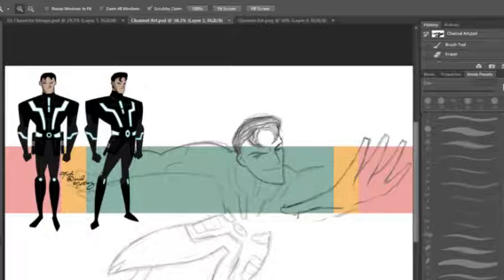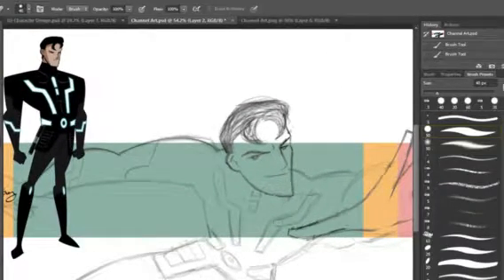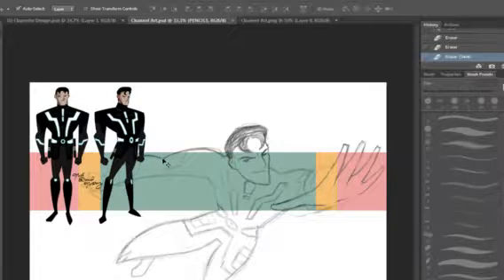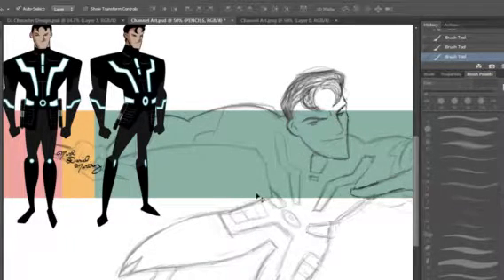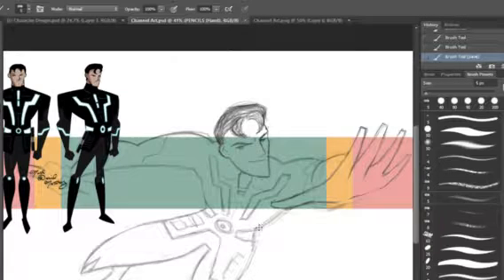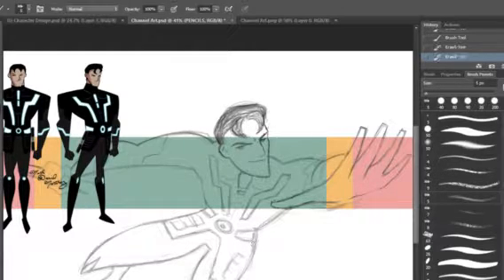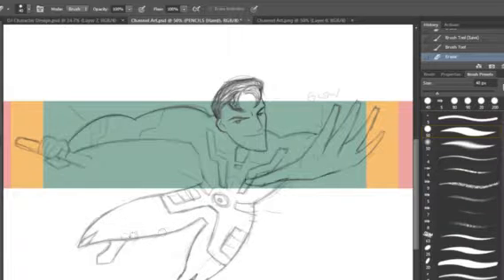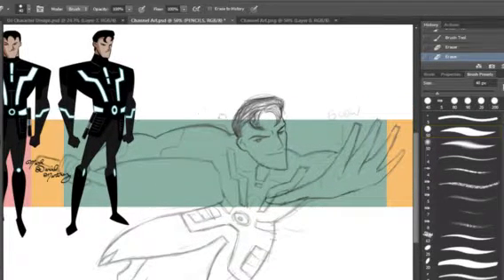🔴 Designing a Jedi: Watch Me Design My YouTube Channel Art Live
Watch me work on the art for my new YouTube channel design. I'm working on reaction videos, comic book movie news and a new podcast. I'll even be live streaming artwork and working on special events.